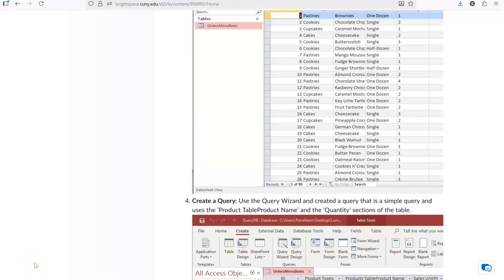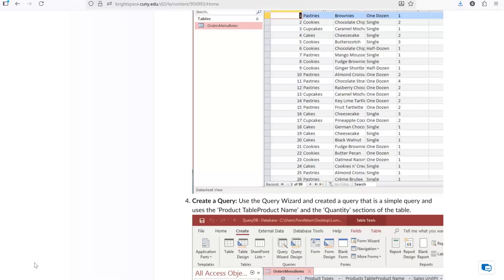CREATING QUERIES IN ACCESS